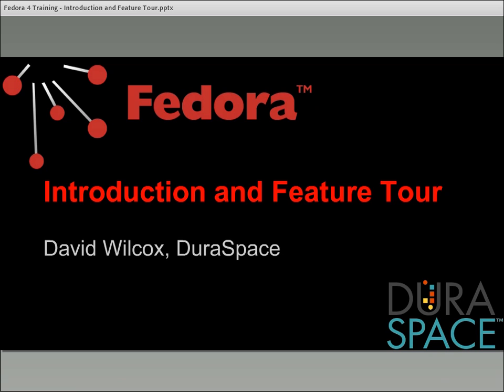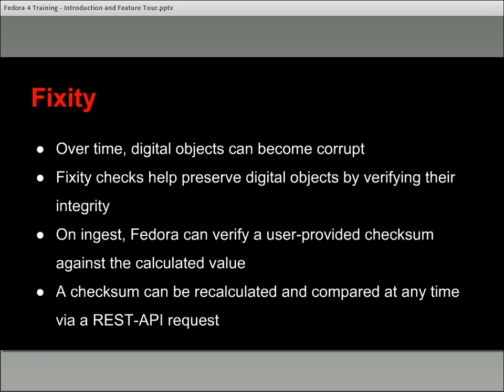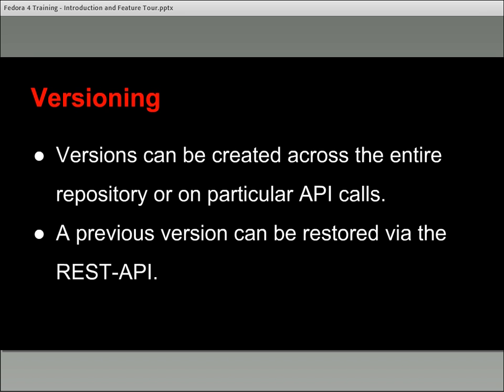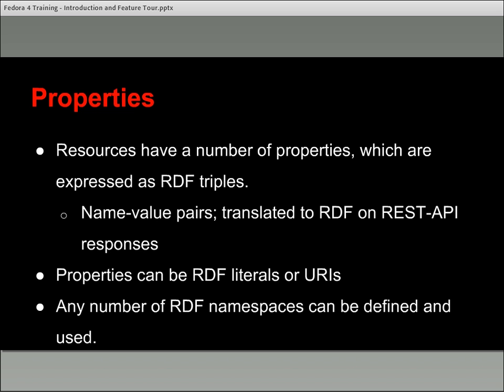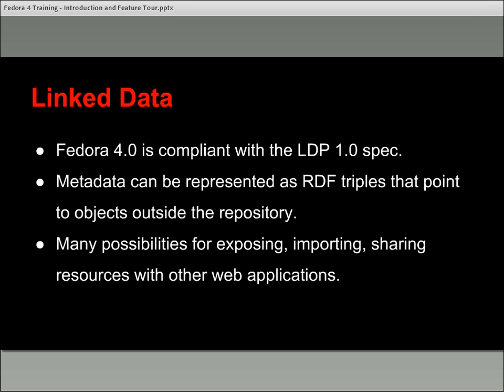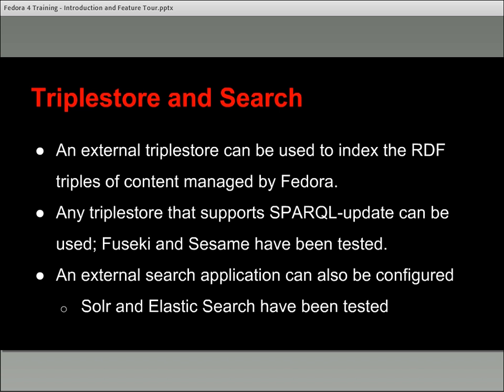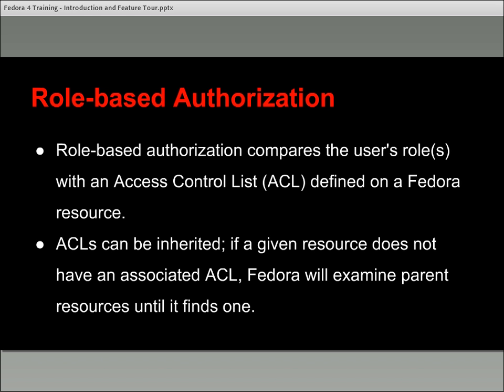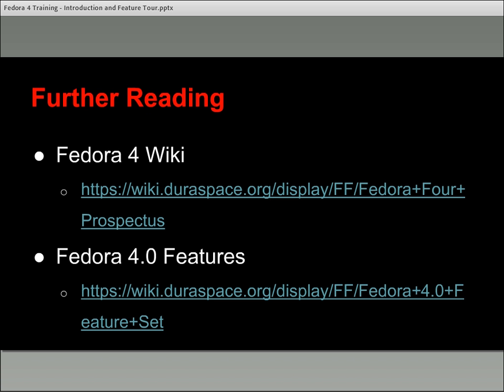Fedora 4 Training - Introduction and Feature Tour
This is an introduction to the main features of Fedora 4.0.